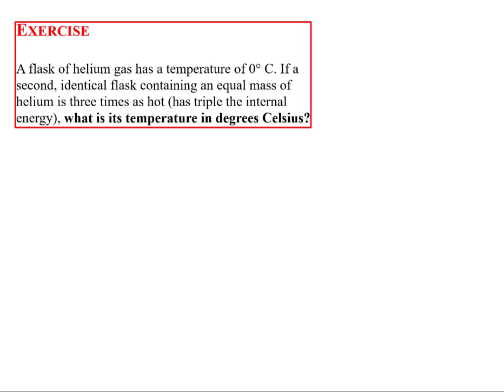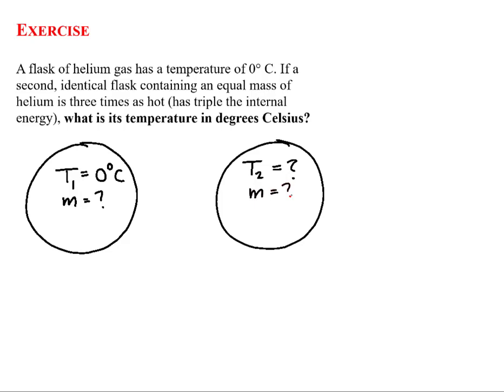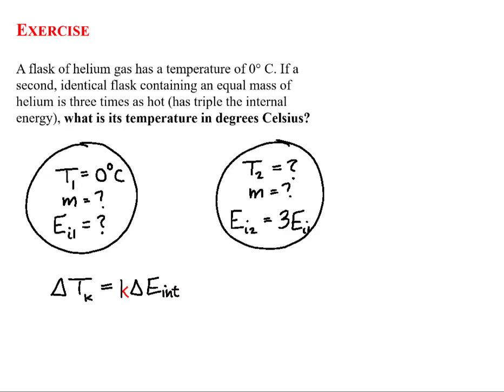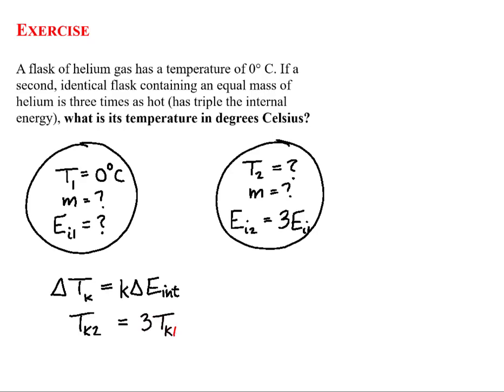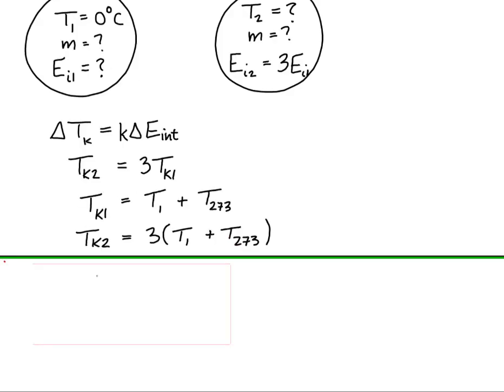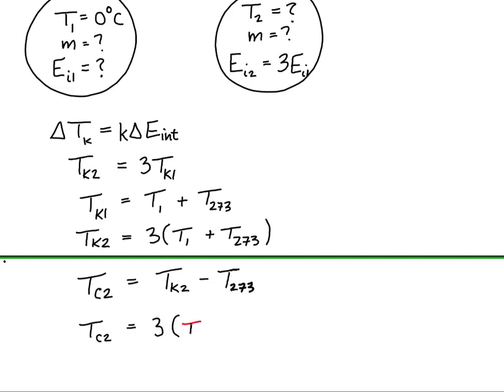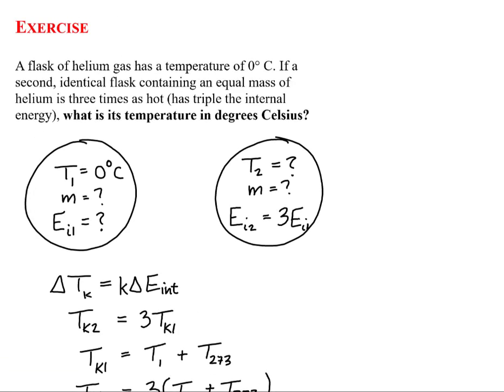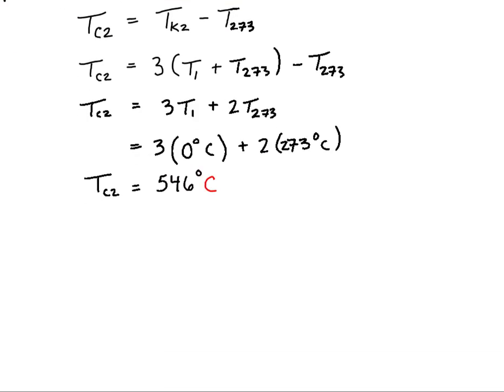Temperature in Kelvin and Internal Energy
This example uses the fact that temperature in the Kelvin scale is directly proportional to internal energy.